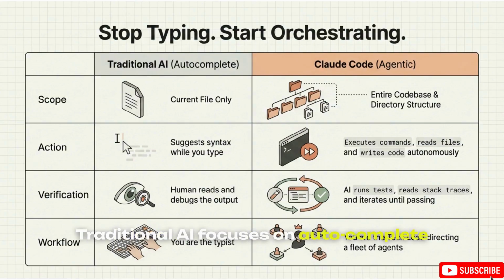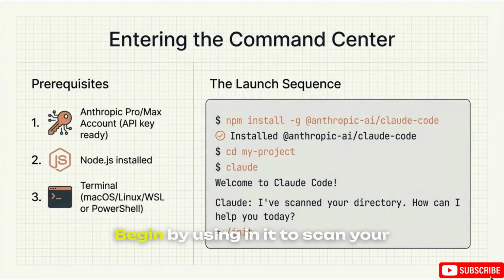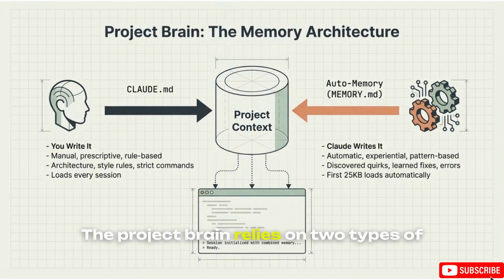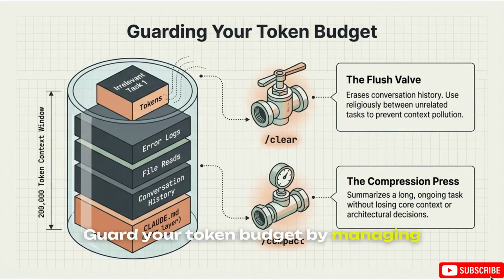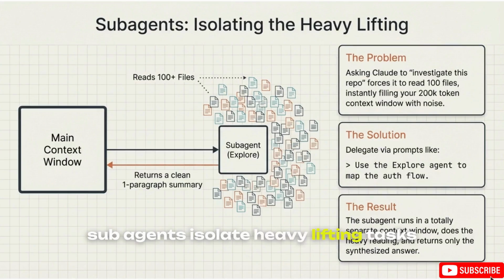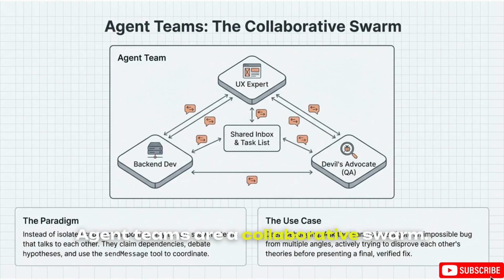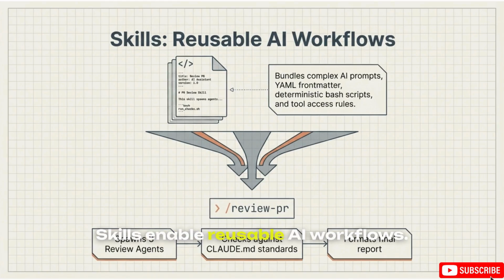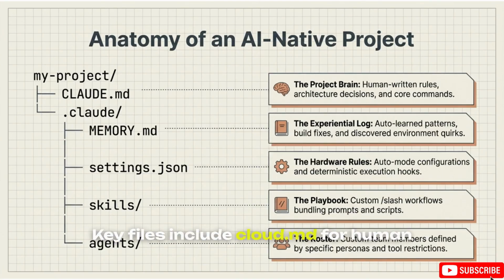Claude Code Tutorial 2026 🔥 | Build Faster with AI Coding Agents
🚀 Want to code faster using AI? This Claude Code Playbook is your complete guide to mastering AI-powered development in 2026.

In this video, we break down how Claude Code works, how developers are using it to build faster, smarter, and more efficiently, and how you can integrate it into your workflow today.

✔️ What is Claude Code and why it’s trending
✔️ How AI coding agents actually work behind the scenes
✔️ Step-by-step workflow using Claude Code
✔️ Real-world developer use cases
✔️ Productivity hacks to 10x your coding speed
✔️ Best practices for prompt engineering in coding

AI coding tools like Claude Code are transforming software development:

Faster debugging
Instant code generation
Better architecture decisions
Reduced development time

If you’re a developer, AI engineer, or tech enthusiast, this is a must-watch.

Beginner developers learning AI tools
Software engineers exploring AI coding assistants
GenAI / LLM engineers
Anyone interested in AI + coding workflows
🛠️ Topics Covered
AI Coding Agents
Prompt Engineering for Code
Developer Productivity
AI-Assisted Development
Modern Coding Workflows
🎯 Pro Tip

The real power of Claude Code is not just generating code — it’s about thinking with AI as a collaborator.

If you love content on:
AI Engineering
RAG Pipelines
LLM Architectures
Developer Productivity